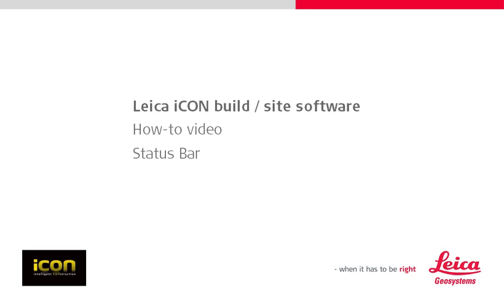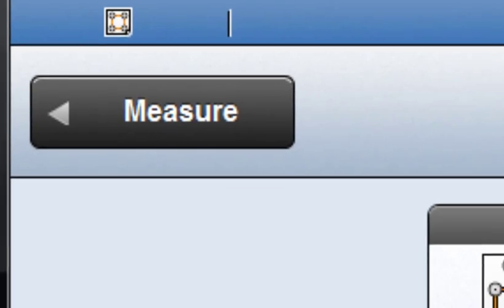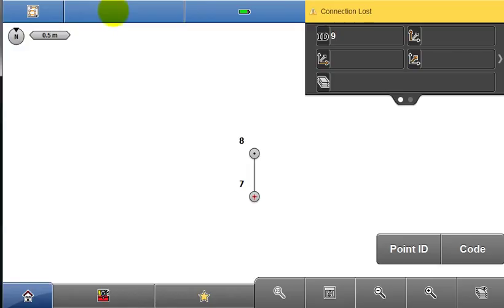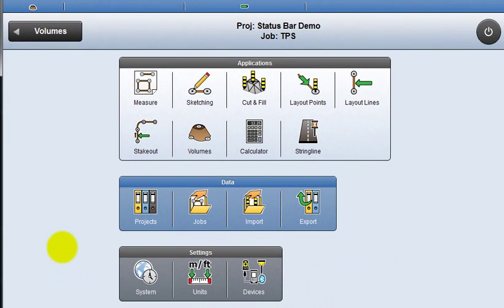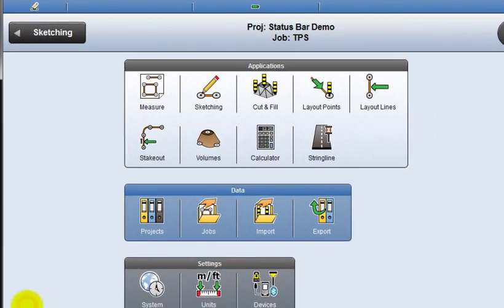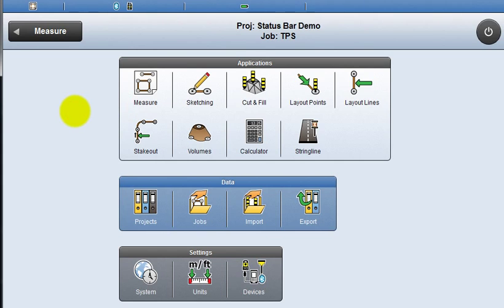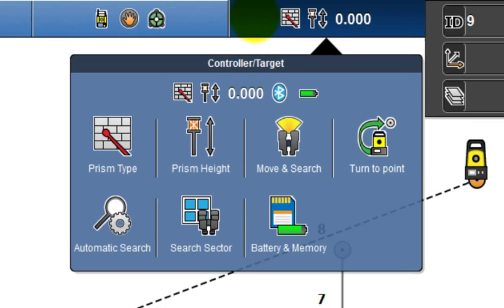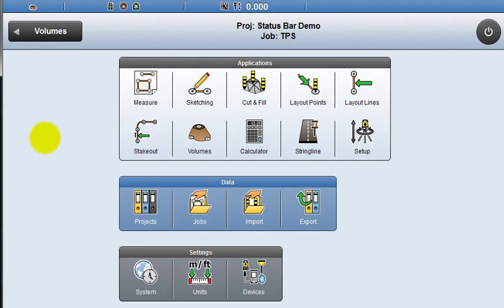Leica iCONstruct How to - Status Bar